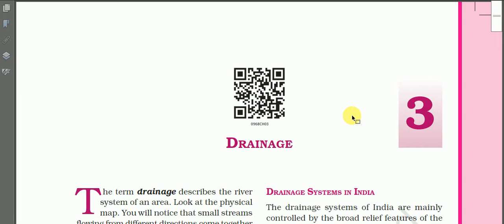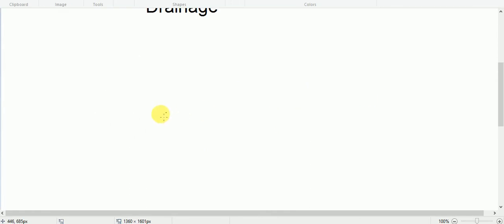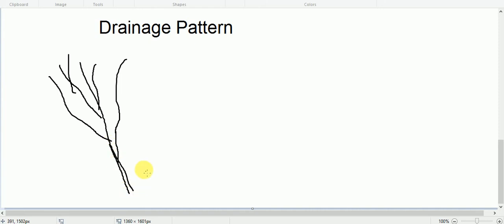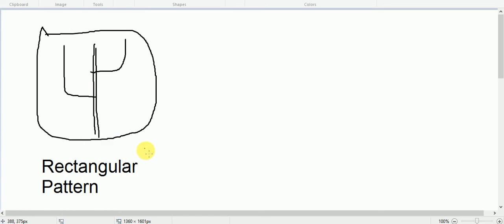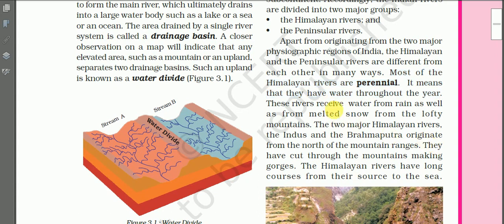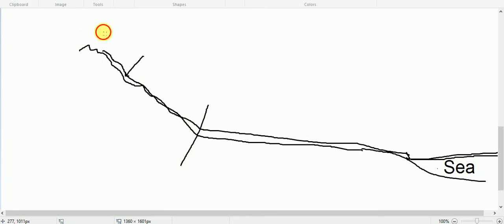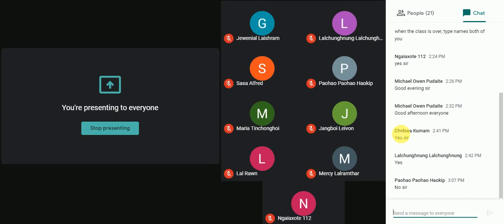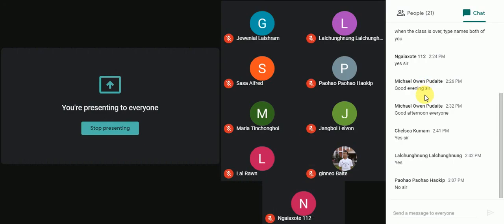Drainage (Part 1), Chapter-3, Class 9 NCERT Geography by Shyamkumar Khangembam (PGT, NVS)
This video has been uploaded for those students who were not present in my online classes due to some unavoidable circumstances.